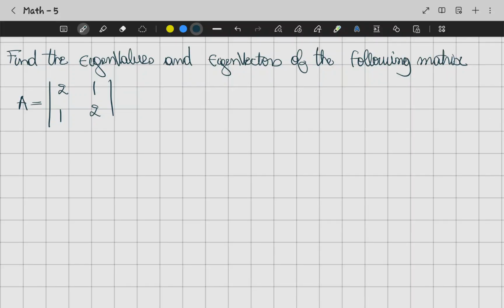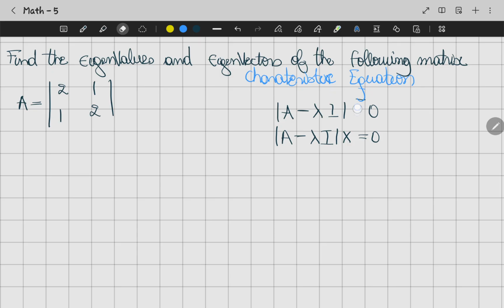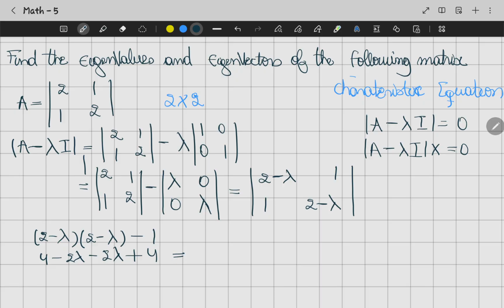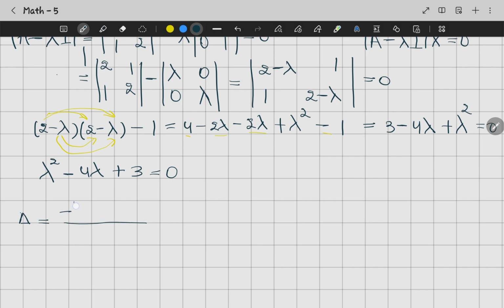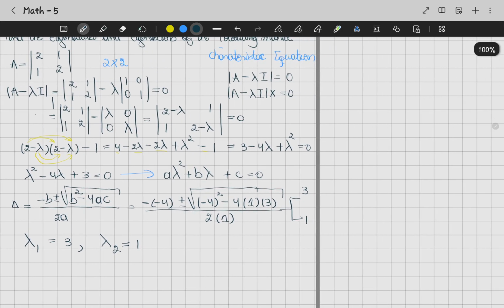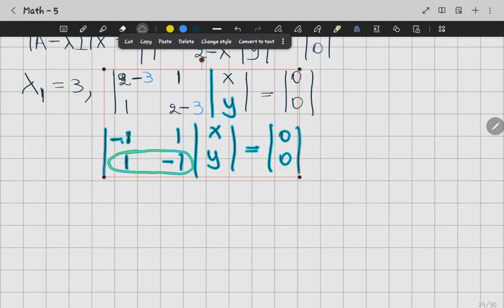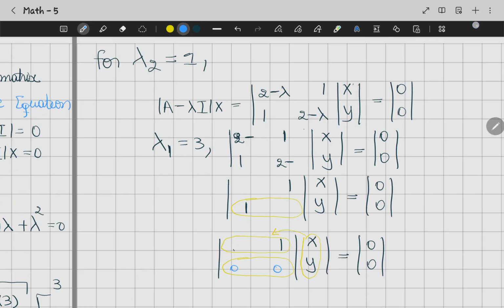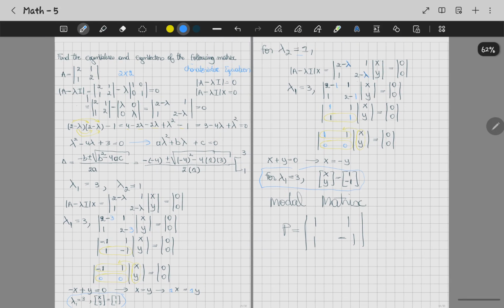How to Solve Eigenvalues and Eigenvectors: A Step-by-Step Matrix Tutorial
Learn the complete process of finding eigenvalues and eigenvectors using the characteristic equation method. This tutorial walks you through solving a 2x2 matrix, starting with the setup of the characteristic equation and calculating the determinant to find the quadratic form. You will see how to apply the quadratic formula (Delta) to derive the specific eigenvalues for the matrix, identifying the roots as 3 and 1.Once the eigenvalues are established, the video demonstrates how to plug these values back into the matrix equation to solve for the corresponding eigenvectors. You'll follow the step-by-step reduction and algebraic substitution to find the vector relationships, such as $x = y$ for the first eigenvalue. Finally, the lesson concludes by combining these results into a "model matrix," providing a clear visual summary of the entire linear algebra operation. Whether you are a student or a professional, this guide simplifies the complex logic behind eigen-calculations.